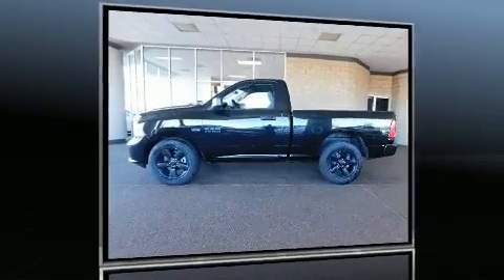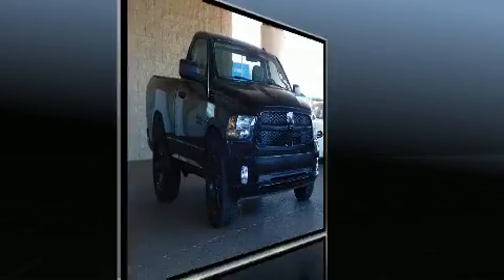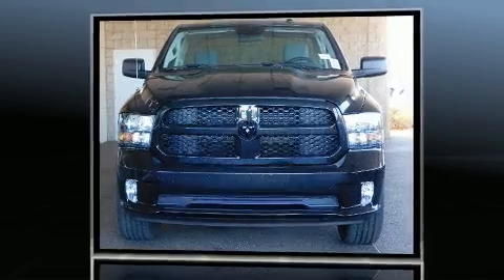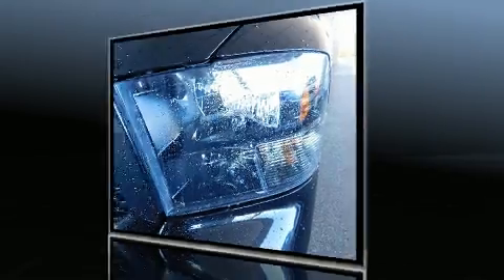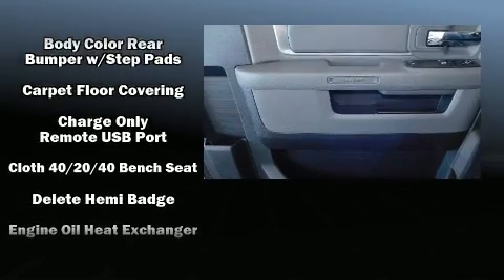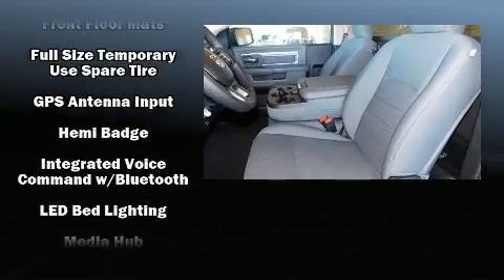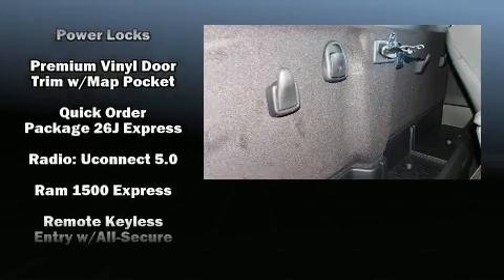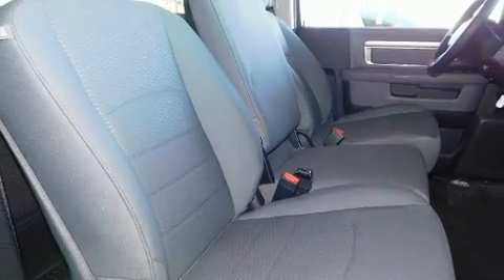2017 Ram 1500 Express in Lancaster, CA 93534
Get excited about the 2017 Ram 1500 This 2 door, 3 passenger truck is ready to drive off the showroom floor! It features an automatic transmission, rear-wheel drive, and a powerful 8 cylinder engine. All of the following features are included: a rear step bumper, a front bench seat, front fog lights, tilt steering wheel, a trailer hitch, a bedliner, and much more. Audio features include an AM/FM radio, and 6 speakers, enhancing the audio experience throughout the interior. Passengers are protected by various safety and security features, including: dual front impact airbags with occupant sensing airbag, front SIDE impact airbags, traction control, ignition disabling, and 4 wheel disc brakes with ABS. Brake assist technology provides extra pressure when applying the brakes. We have the vehicle you've been searching for at a price you can afford. Stop by our dealership or give us a call for more information.